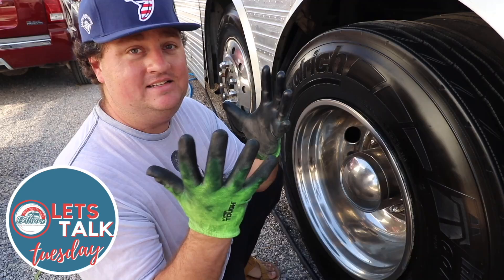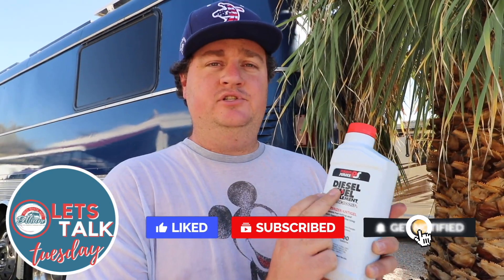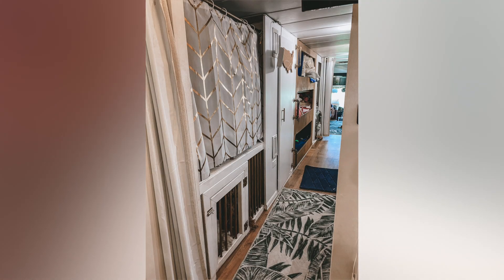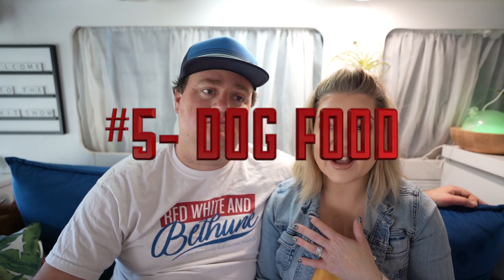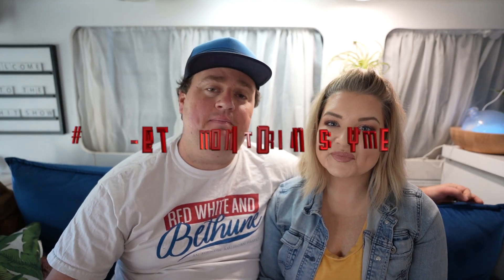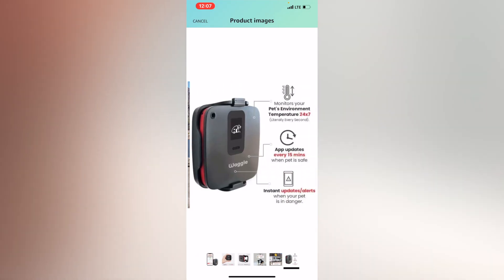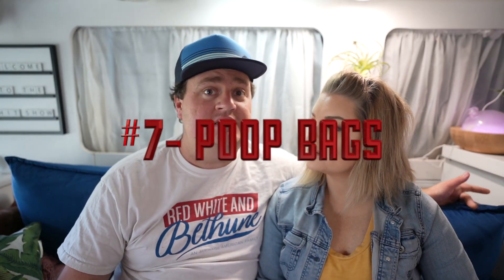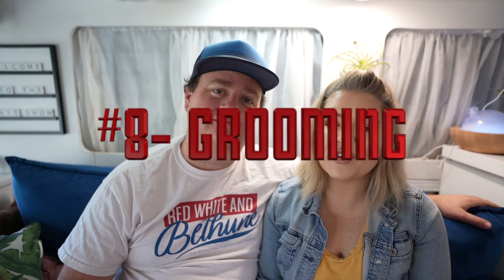Top 8 Tips for RV Living With Dogs | RV Camping with Dogs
Today we're talking DOGS in the RV!

So many people are doing fulltime RV Life now, which means more dogs are doing rv living now too!

We wanted to do our top 8 tips for RV Living with your dogs!

⏰ Time Stamps ⏰
0:00 8 Tips for RVing with Dogs
0:26 Dog Vaccinations while living in an RV
1:05 Dog Kennels in an RV
2:00 Portable Dog Fence
2:35 Truck Stop Dog Parks
3:30 Dog food on the road
4:18 Pet Monitoring System
5:37 Doggie Poop Bags
6:24 Dog Grooming in an RV
8:41 Thanks for Watching!